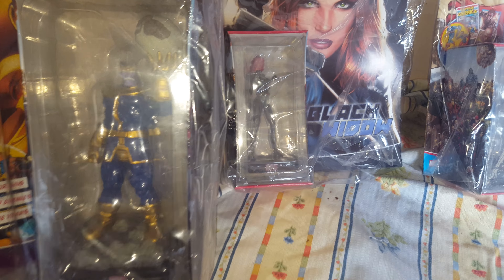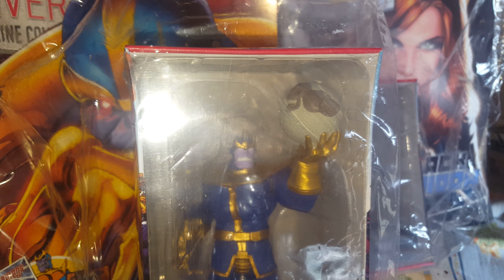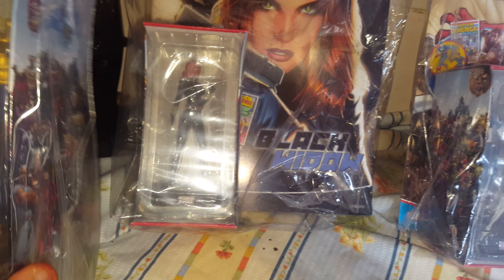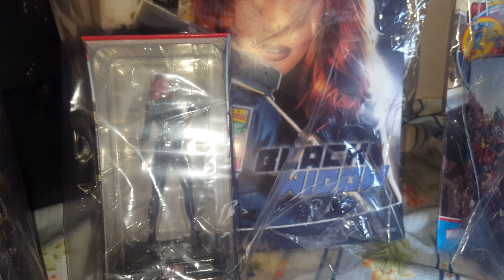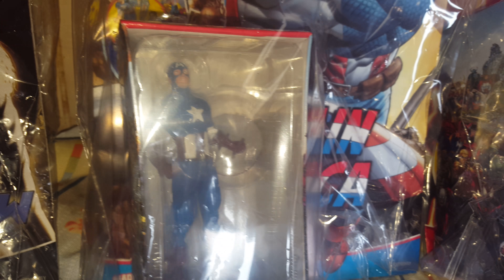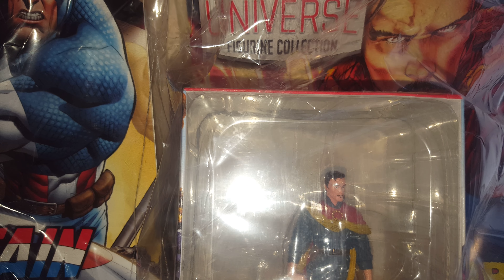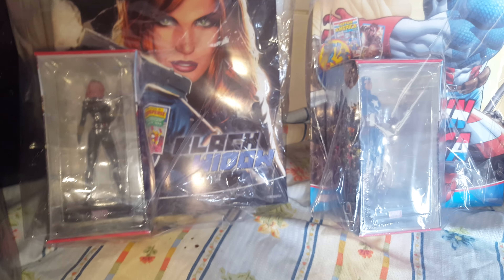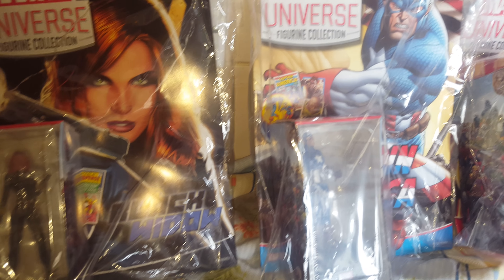Marvel Universe collection. Update Sunday, 9th September 2018.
Here's some more of my figurines in my Marvel Universe collection. I've THANOS and Black Widow and much more. Recorded on Sunday 9th September 2018.